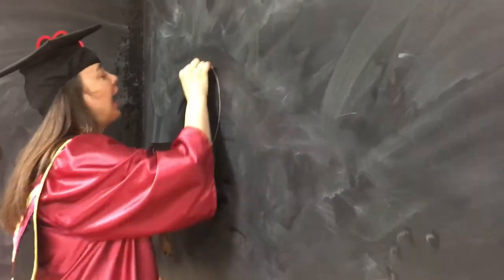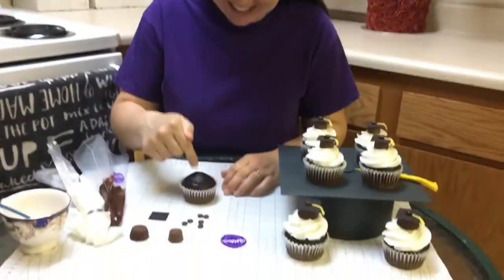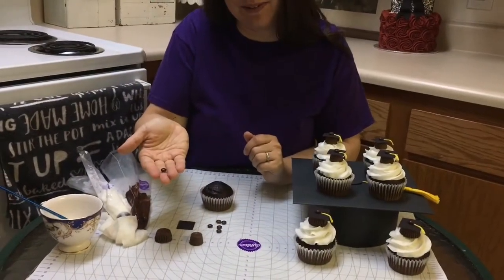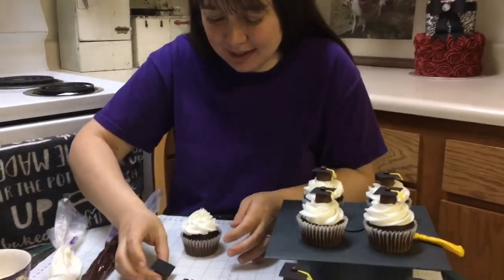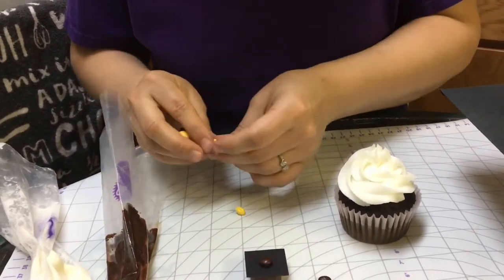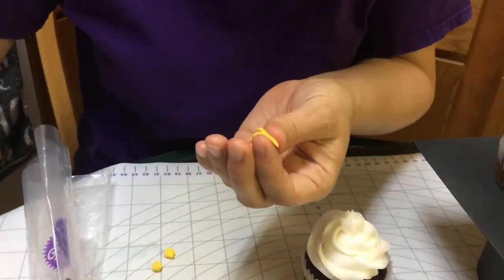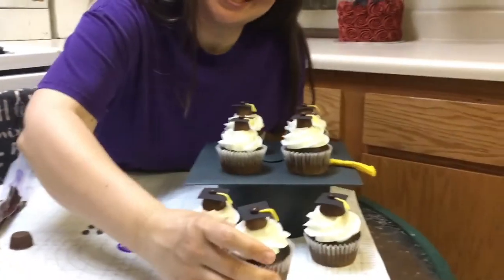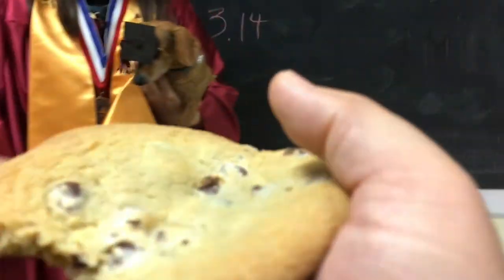Graduation Cupcakes with Dana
It’s that time of year again! Dana has done all the work and this is the one time it’s okay to copy off her! She will help you get to the front of the class with these fun cupcakes, enjoy 😉